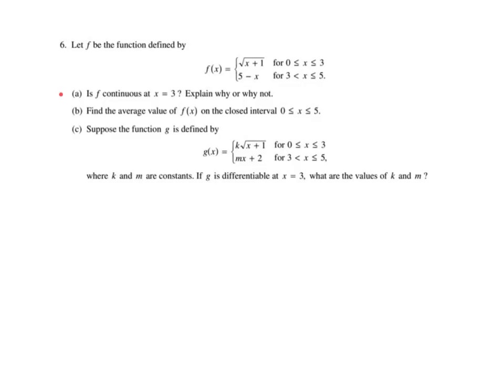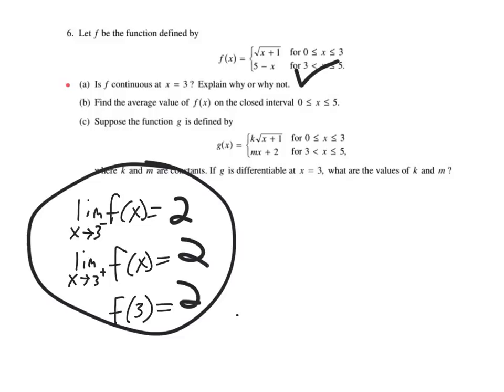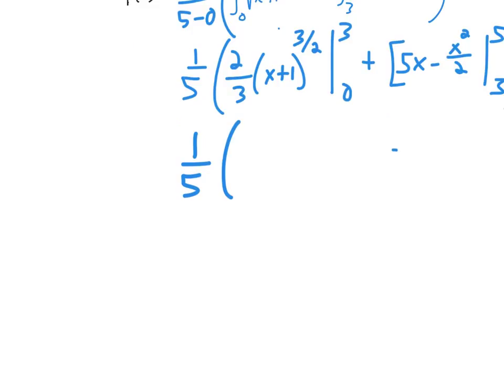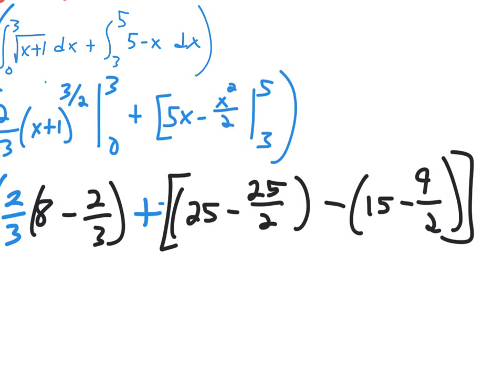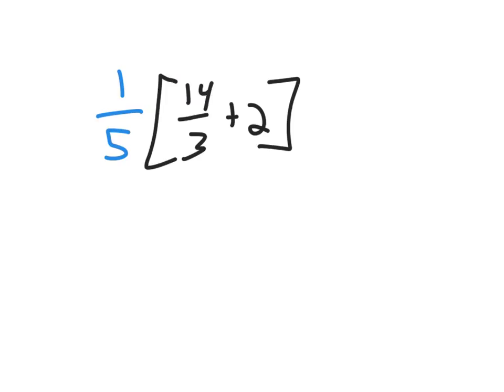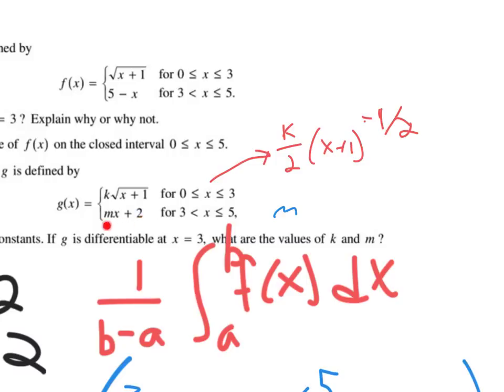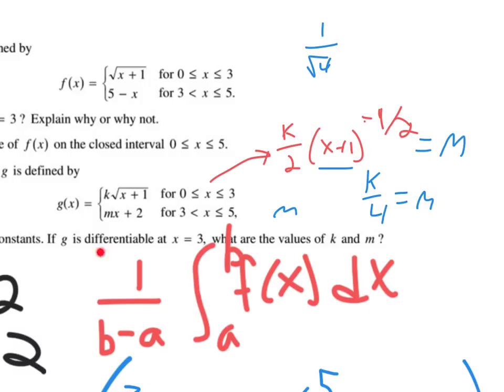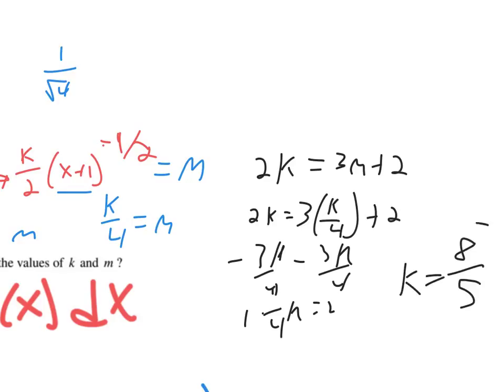Made with Explain Everything™ Interactive Whiteboard